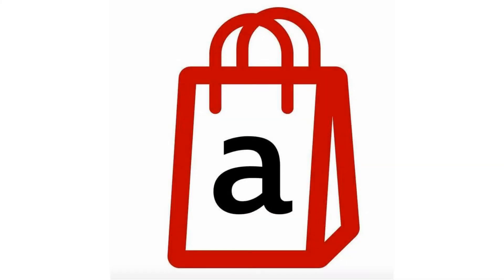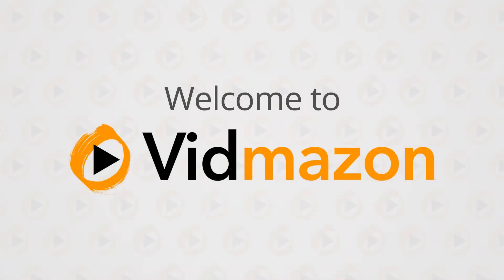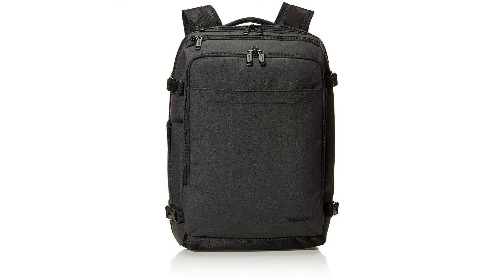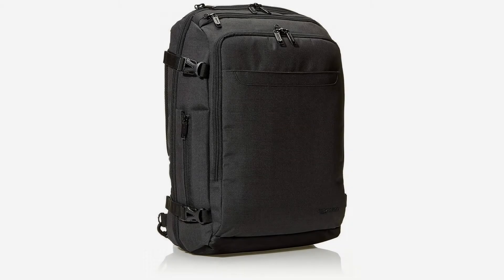AmazonBasics Slim Carry On Travel Backpack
100% Polyester Imported Slim backpack with comfortable fully vented and well-padded back panel; ideal for weekend trips; sleek Black color Dedicated laptop sleeve and top-load, fleece-lined tablet pocket for transporting electronics Front storage pocket keeps smaller items neatly organized and easy to access Zippered side-mounted water-bottle pocket (there when you need it, out of the way when you dont) Low-profile top and side grab handles; vertical and horizontal luggage-handle pass-thru panels for convenient transport